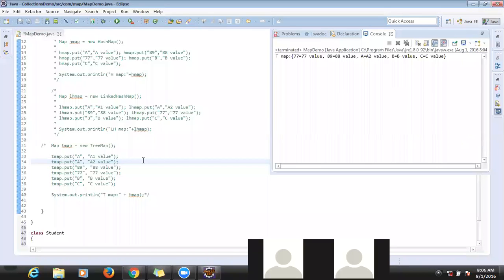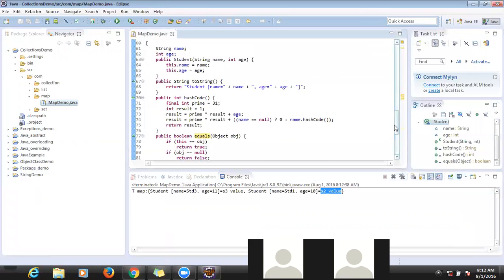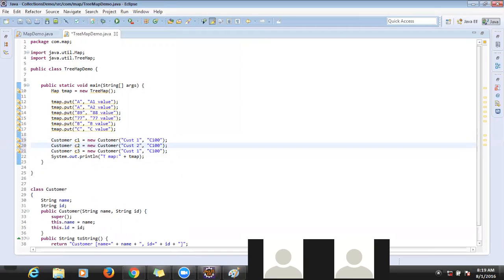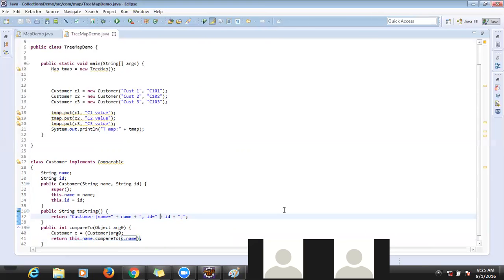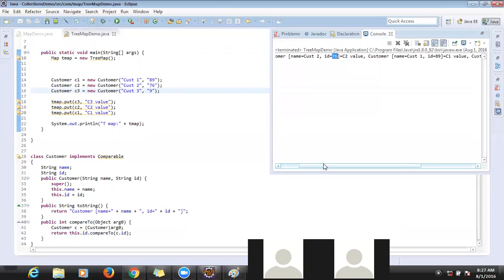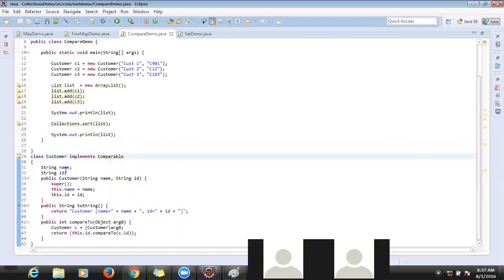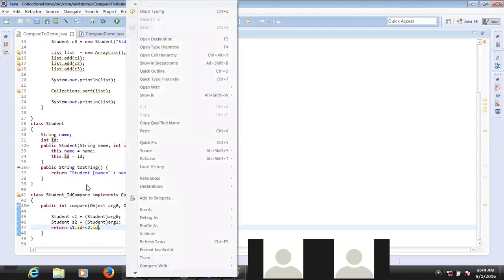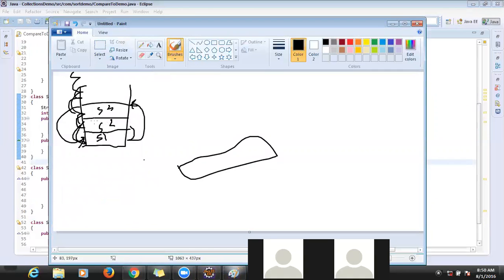Java Collections Part 2